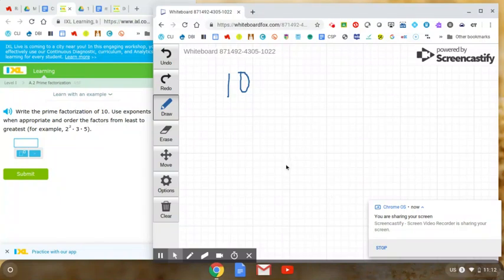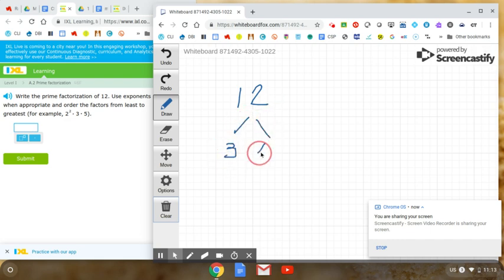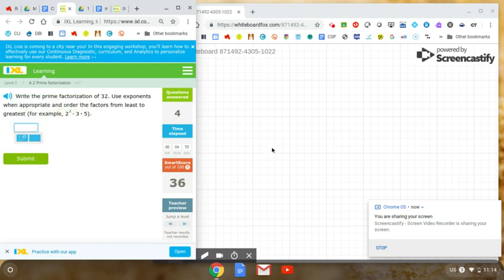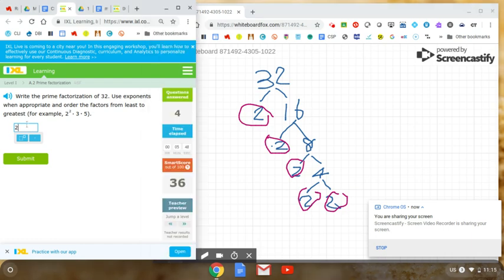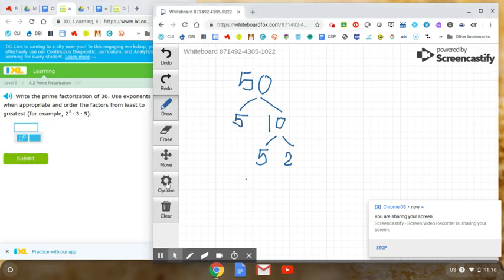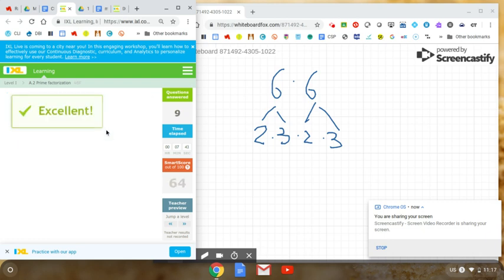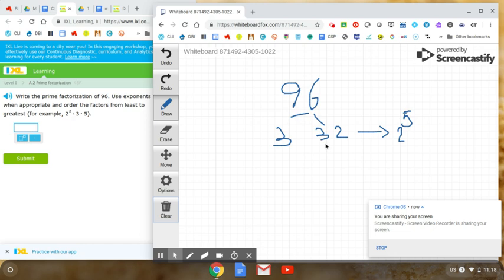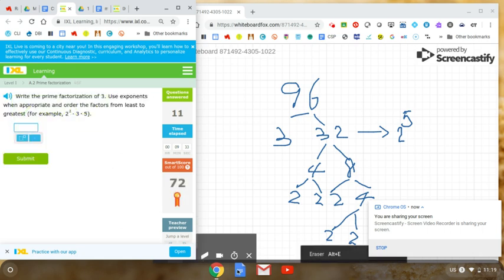A.2 Prime Factorization